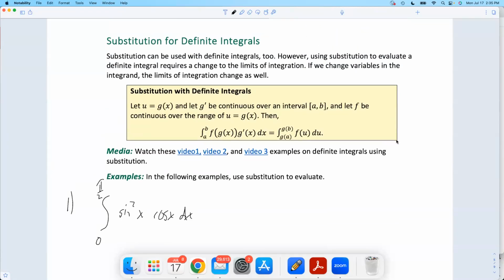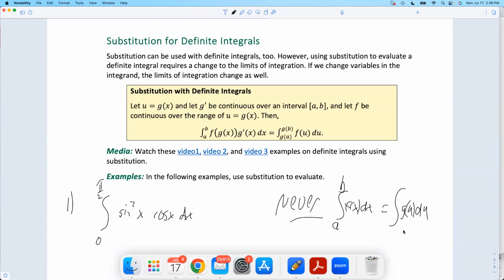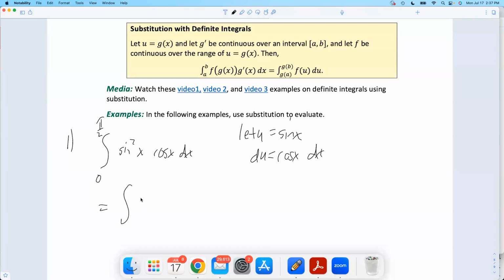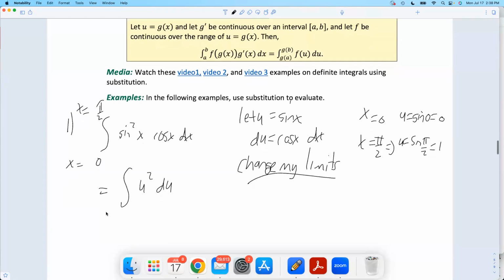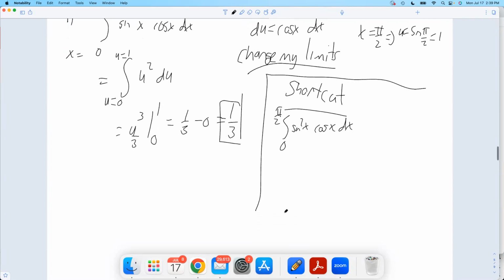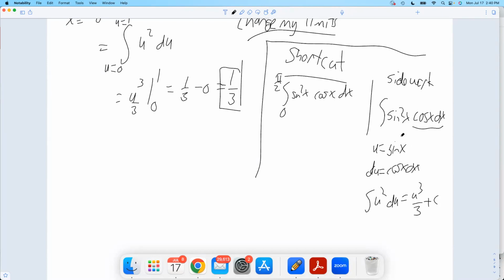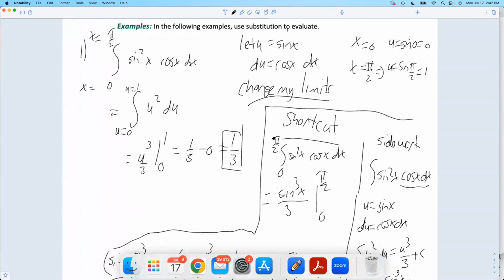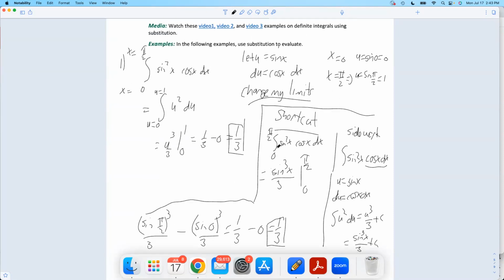Substitution with Definite Integrals